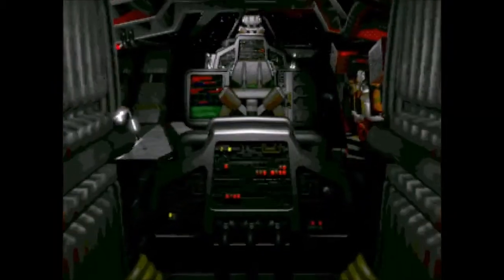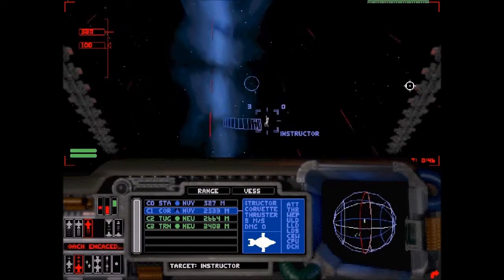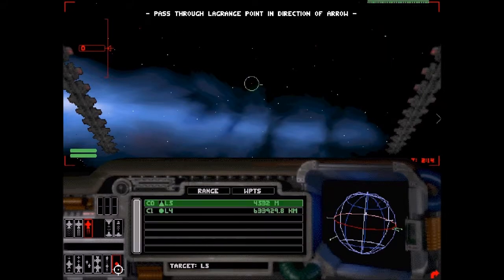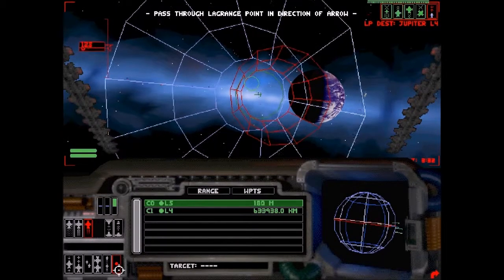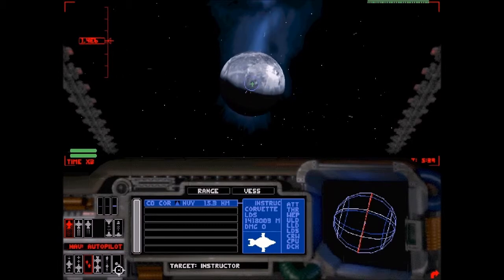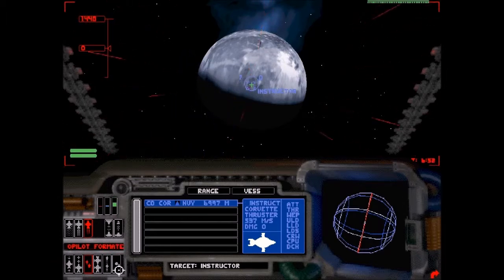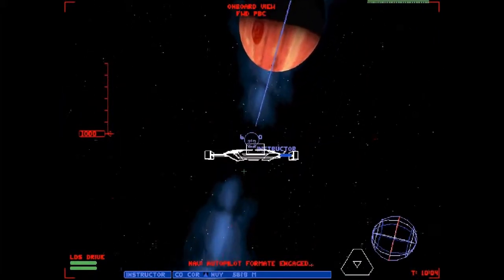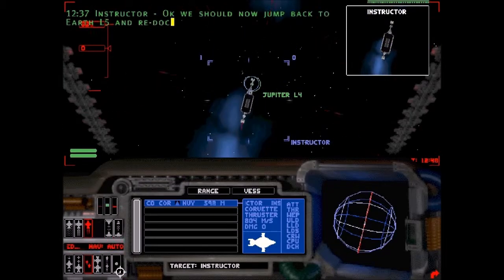Let's Play I-War - Advance Navigation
Tutorial 2 - An introduction to the Jump Drive and more importantly the L.D.S. Drive. Hopefully, I've got the sound levels sorted now, Apologies for the sound on the previous one.

My incomplete X-52 profile which I'm using for this is available